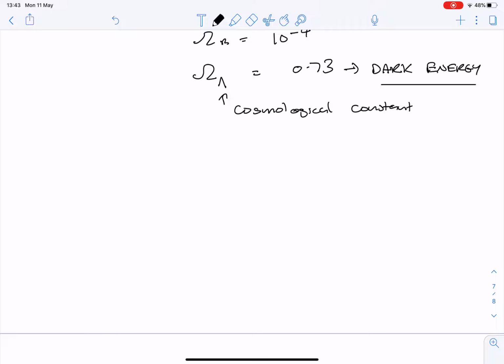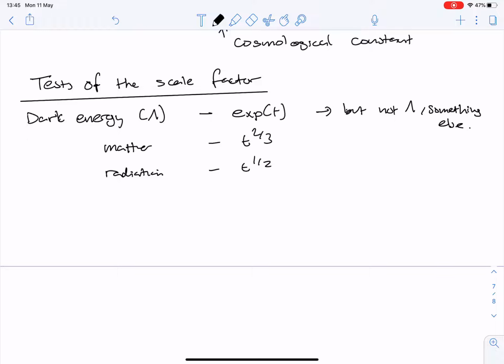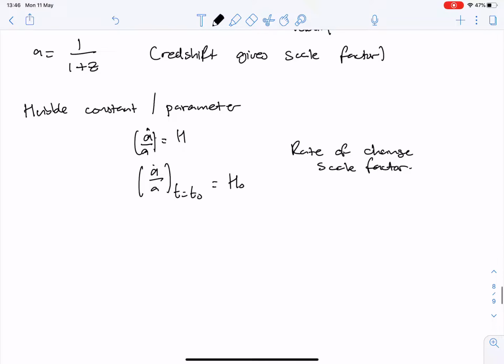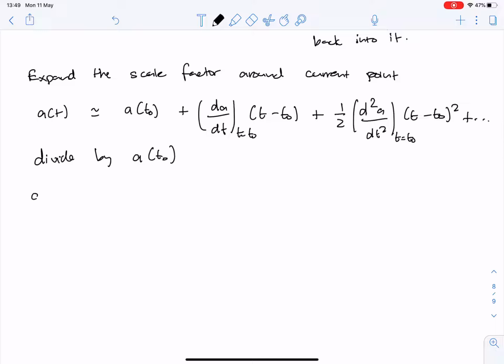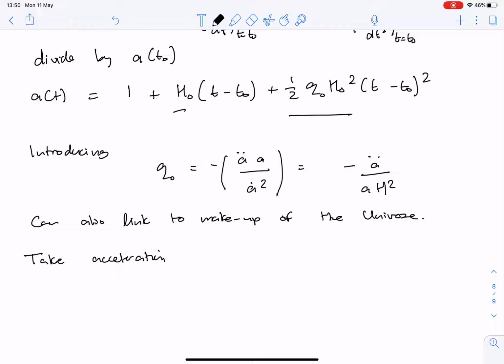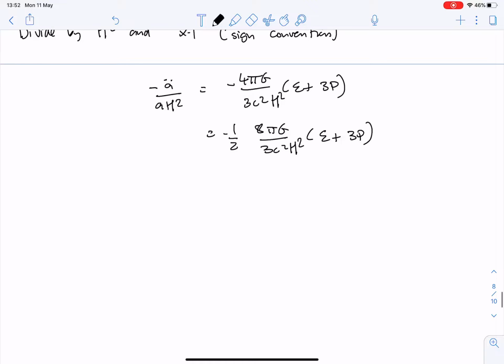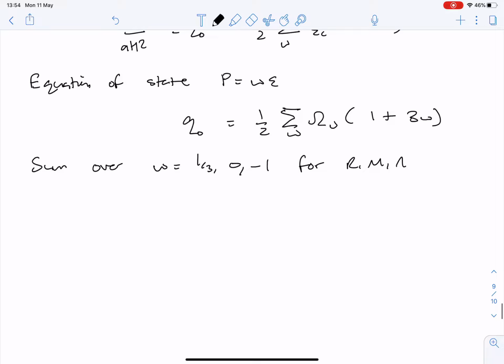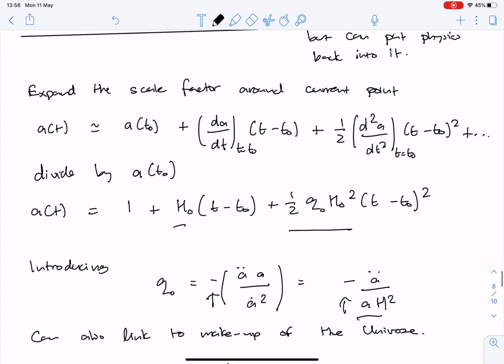4.5 The Hubble parameter and deceleration parameter